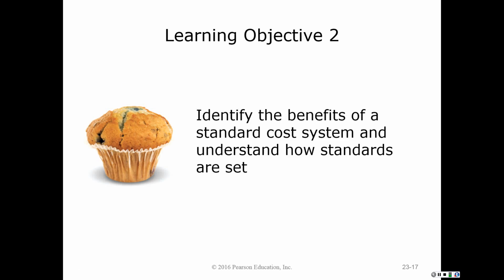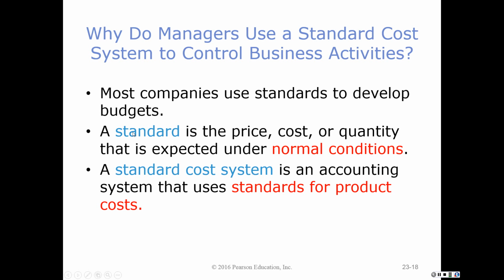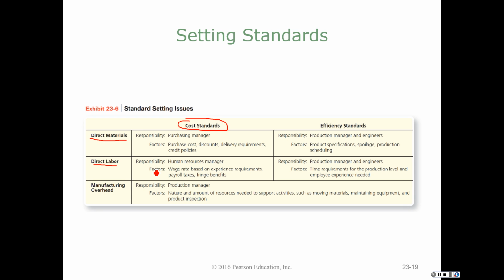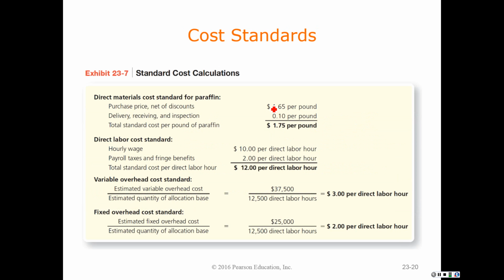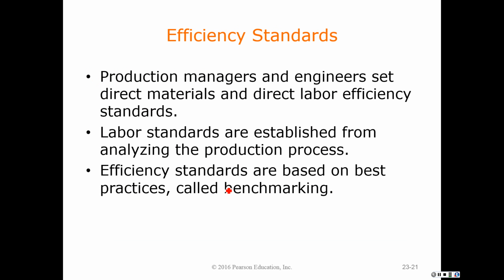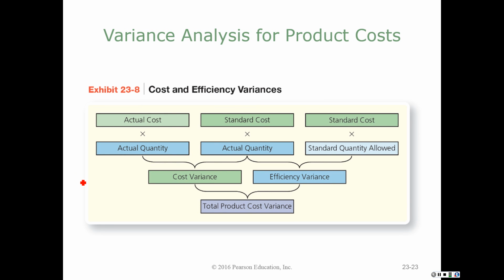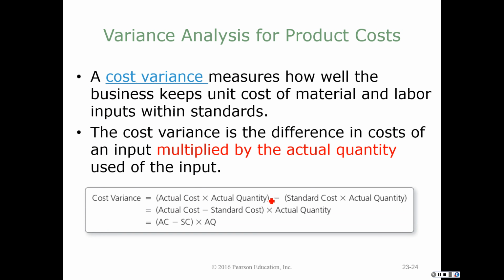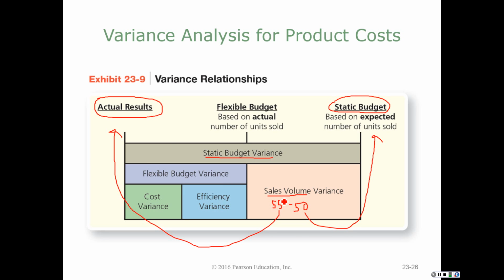011416 CH23 LO2